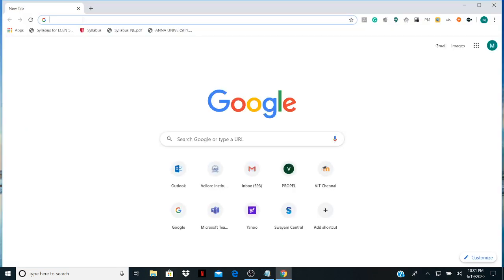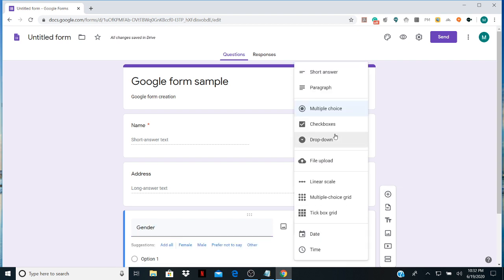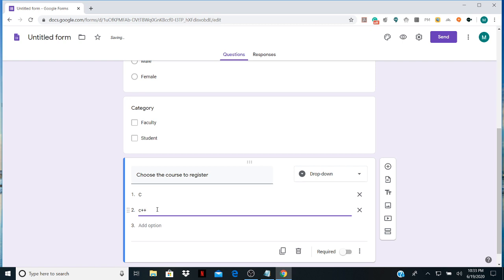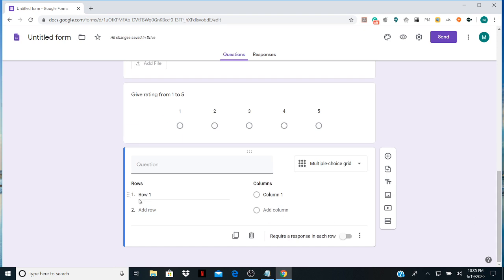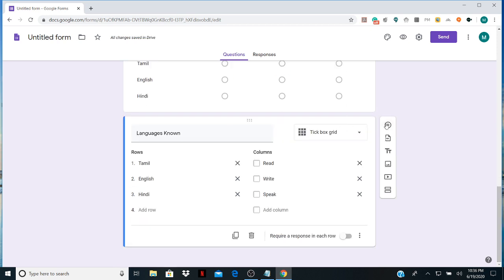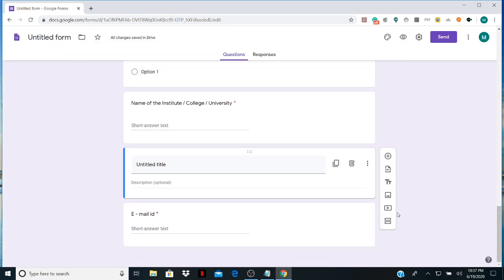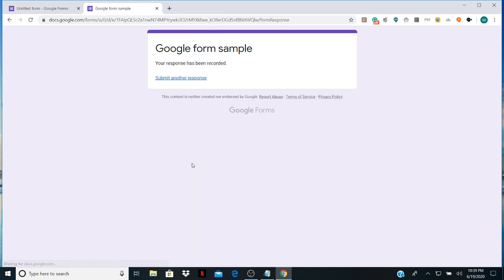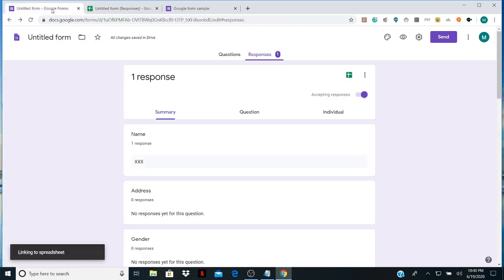How to create google Forms?||Edu Umbrella|| Dr. V. Muthumanikandan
This video explains about step by step creation of google form! Hope you will like it.
Dr. V. Muthumanikandan Ph.D